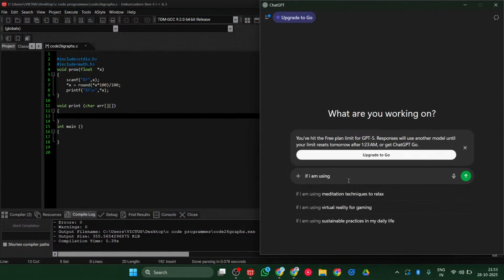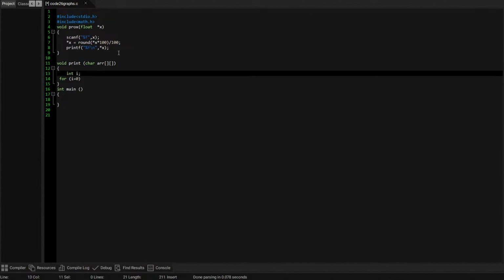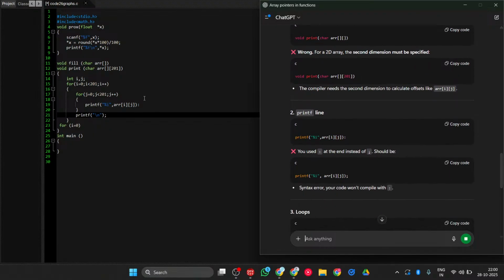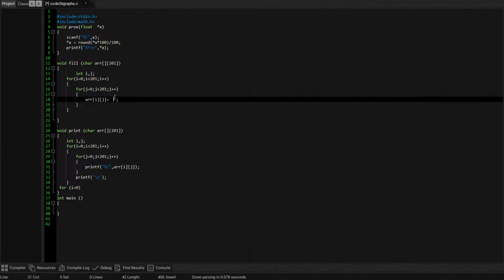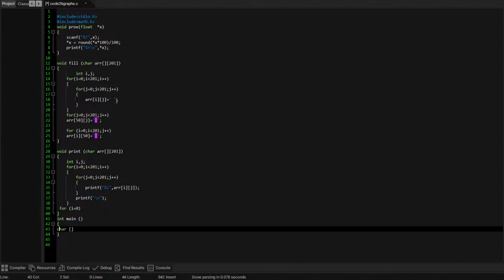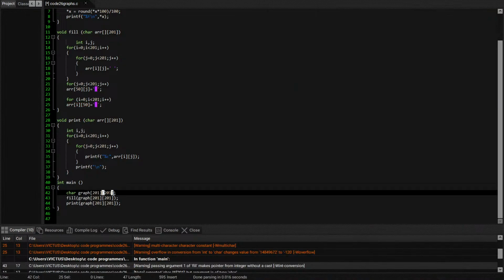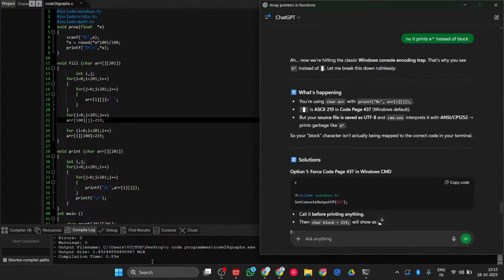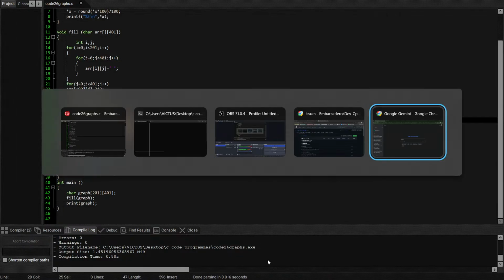Trying to Get a J*B #1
i am trying to get better at programming so i can get an internship (first year).
other channel please do show some love:(fitness)